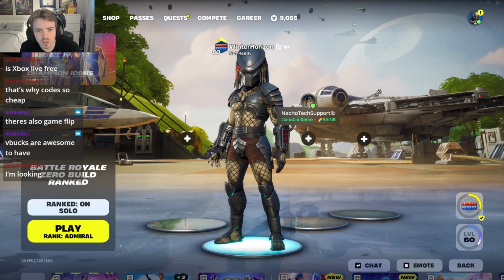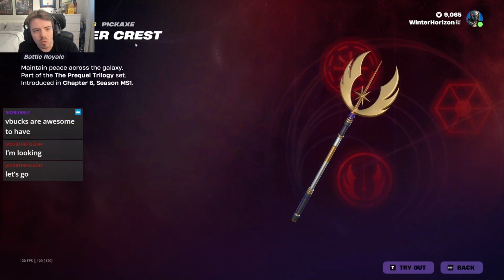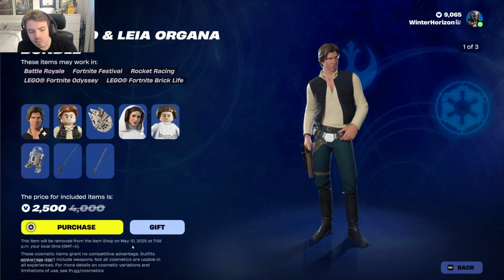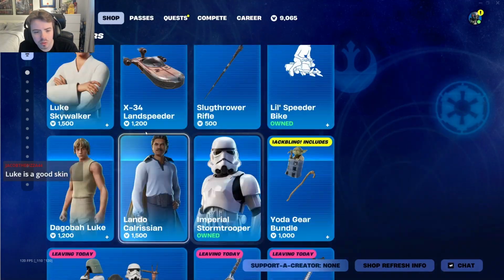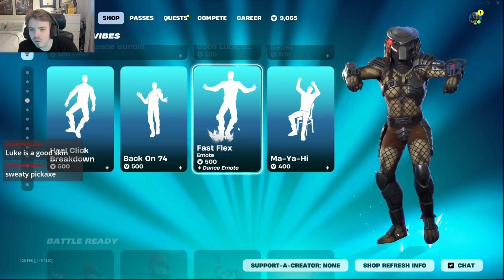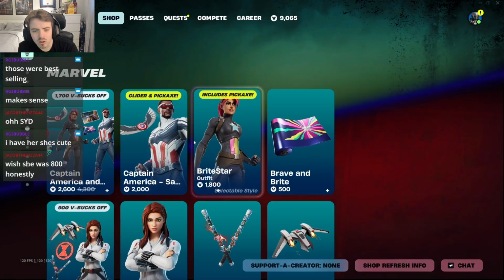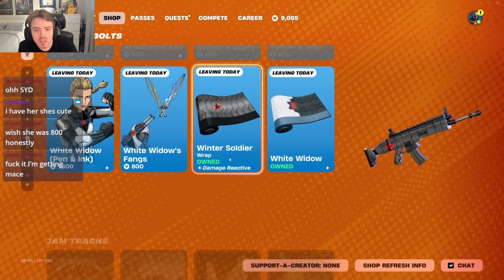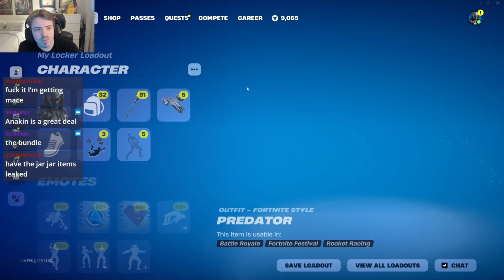Tonight In Fortnite | Star Wars Day 8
The first new Star Wars skin of the Item Shop!